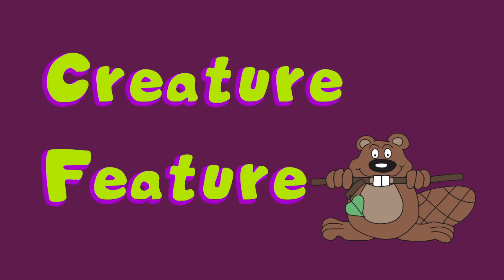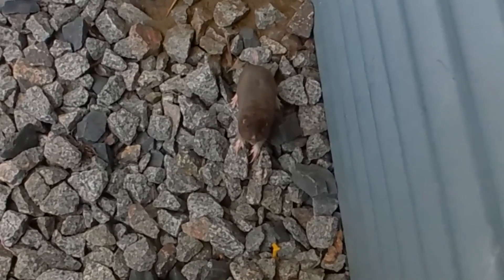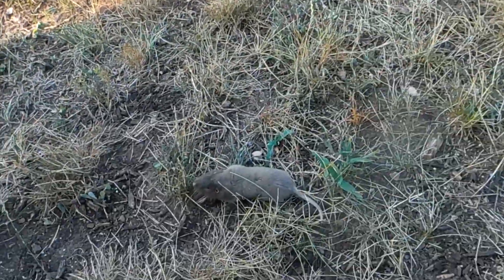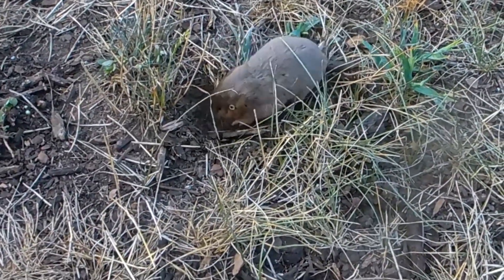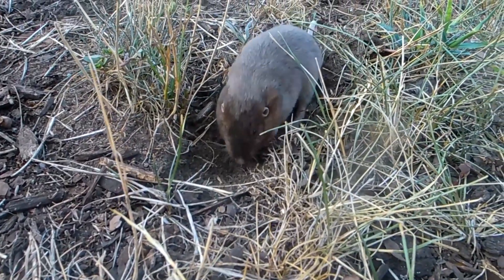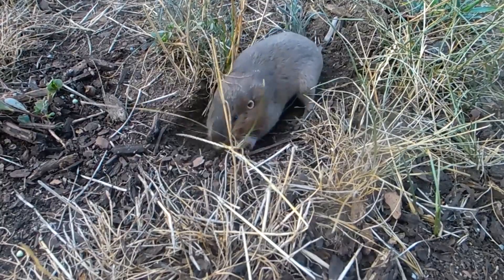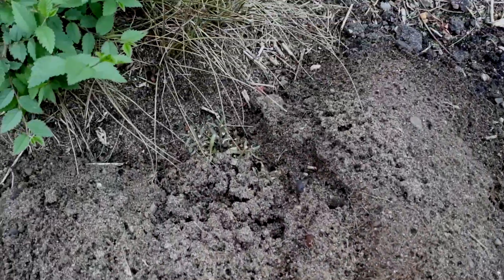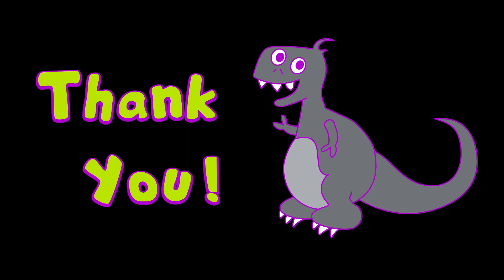Learning about Pocket Gophers for boys outdoor learning Bowtay Creature Feature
Boys learning about outdoor animals. Creature Feature Learning about Pocket Gophers. Where they live, what they eat, waht they look like, what they do.  Bowtay Learning and Education.  Bowtay Building Skills .